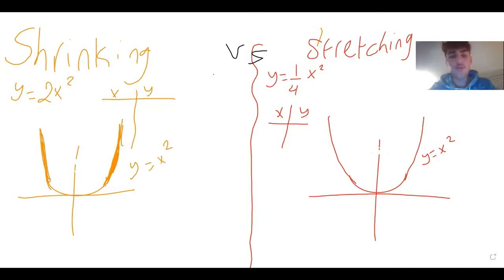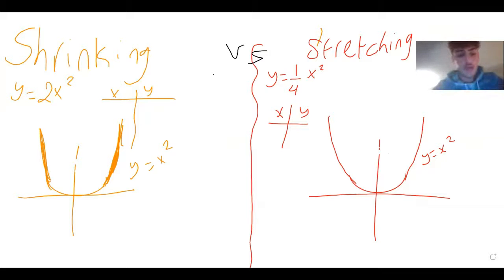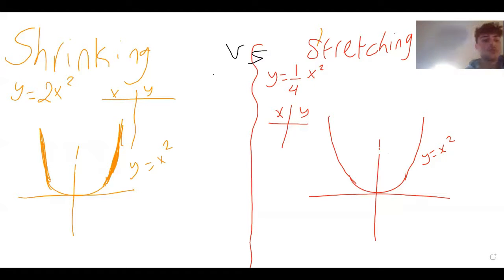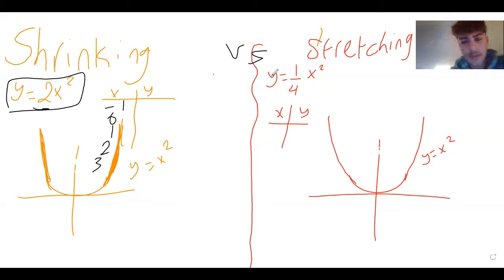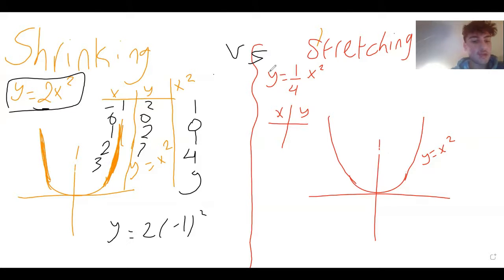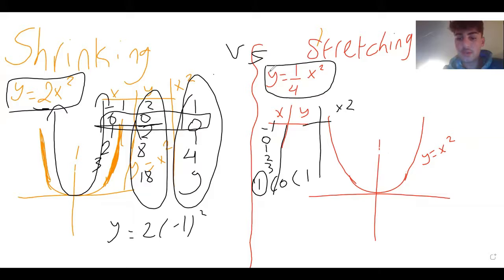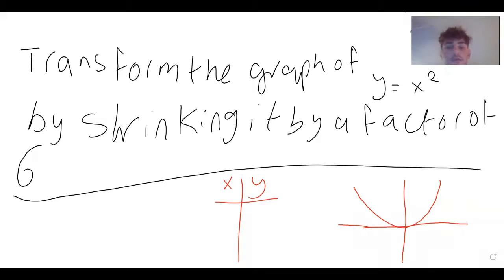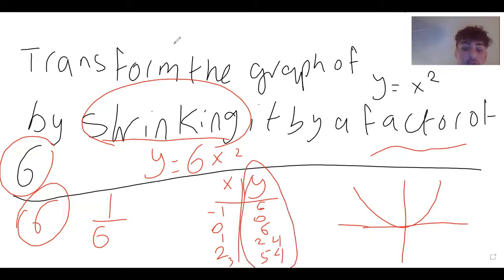PreCalculus - Stretching vs Shrinking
This video explains graph transformations, specifically the stretching and shrinking of graphs.